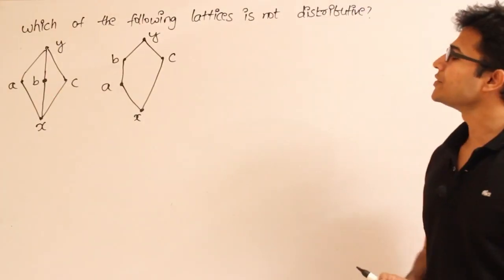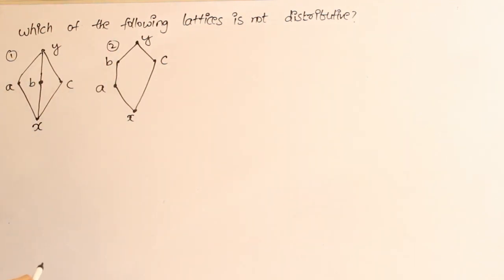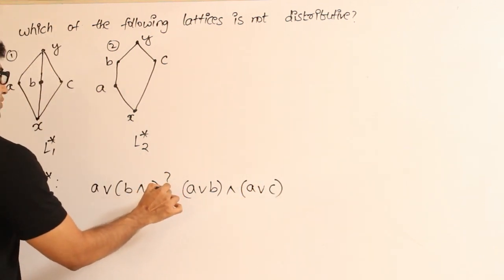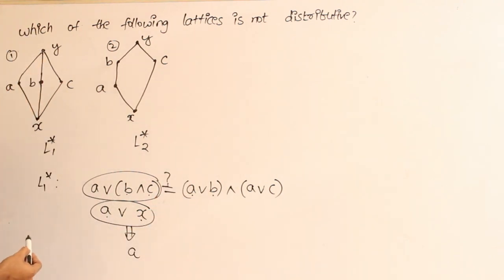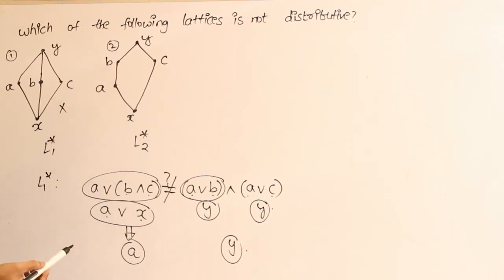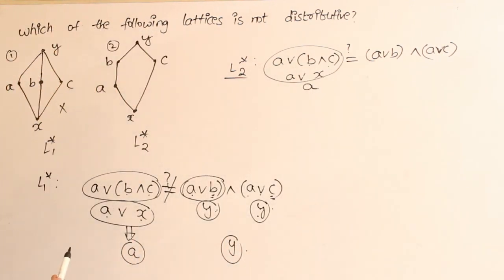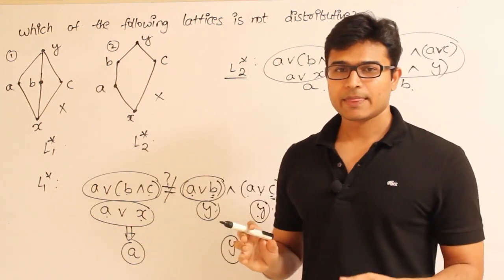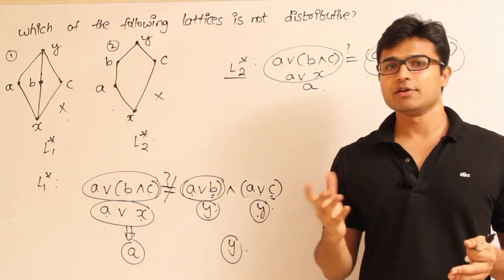EM | Discrete Mathematics | Partial orders & Lattices | Example 4 | Ravindrababu Ravula